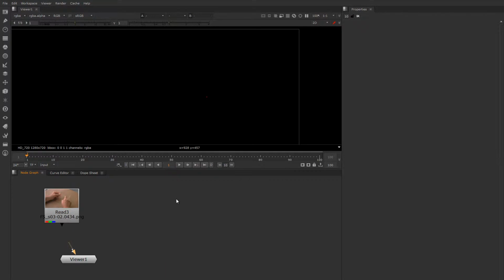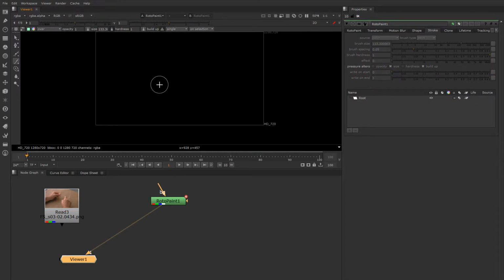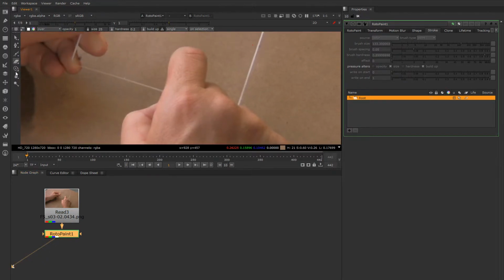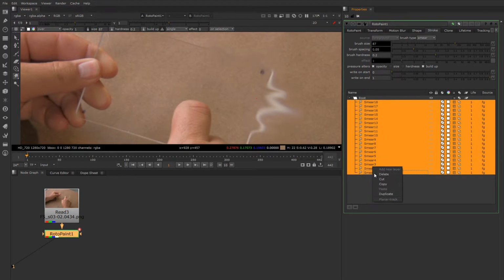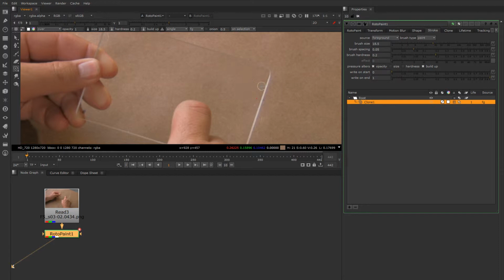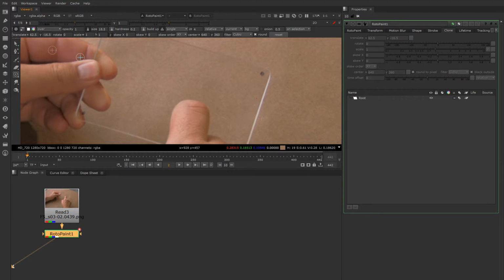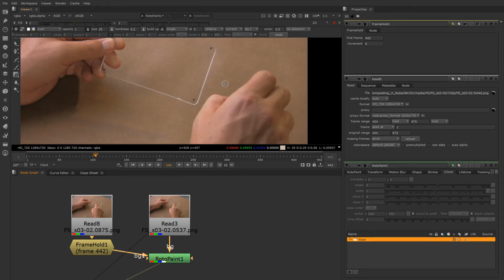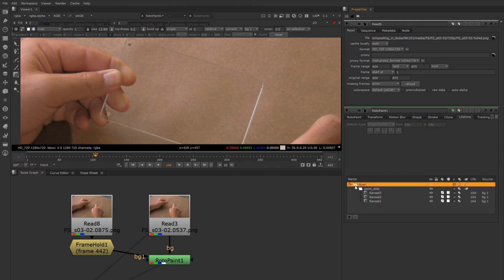Learn Nuke NK101 3-4 RotoPaint Node Part1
In this series of videos we dig deeper into the RotoPaint node. Part 1/3